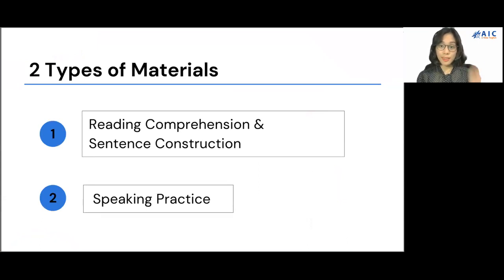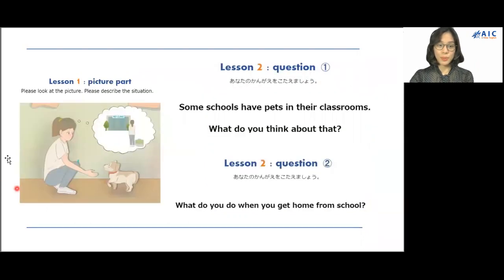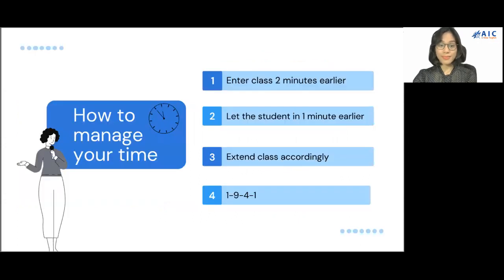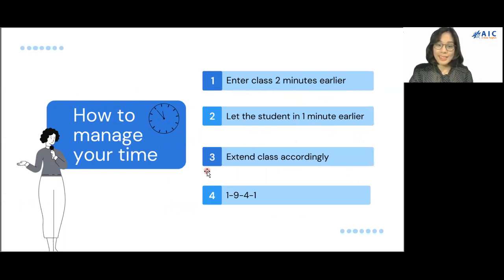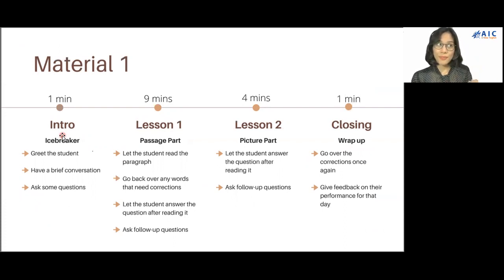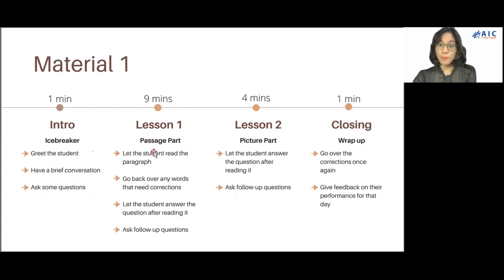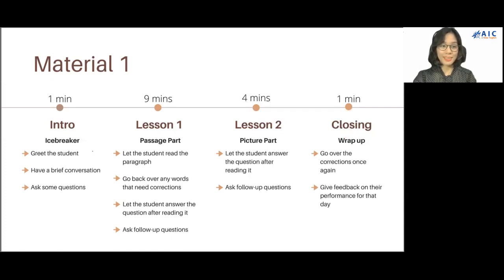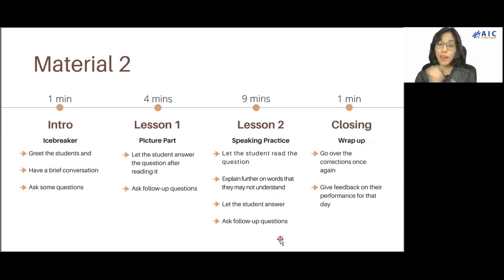16 Training Video: How to Teach AIC Kids